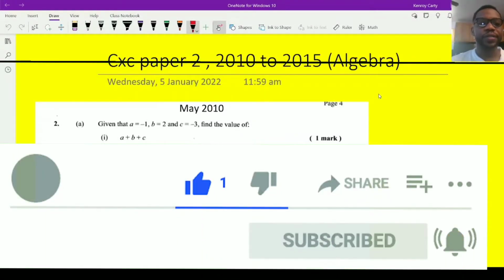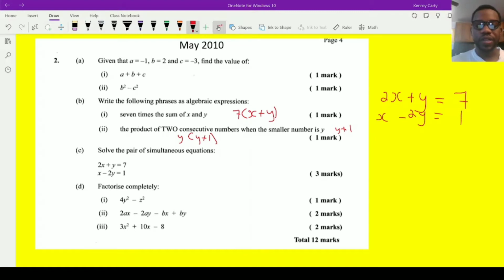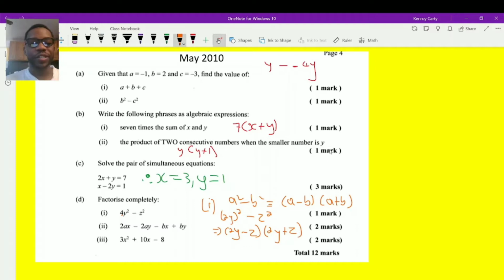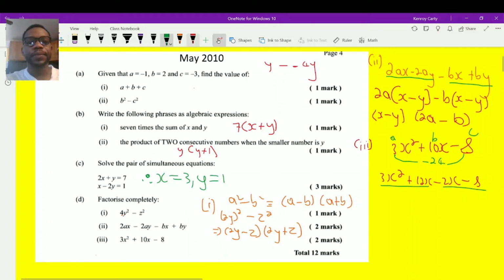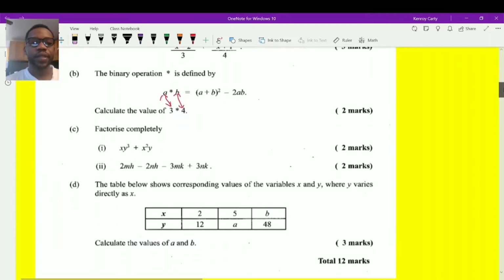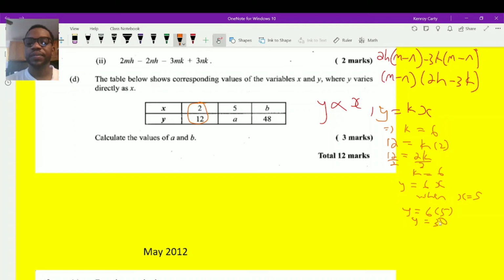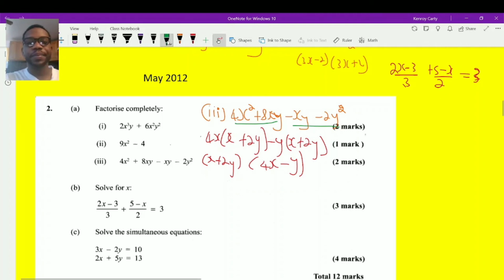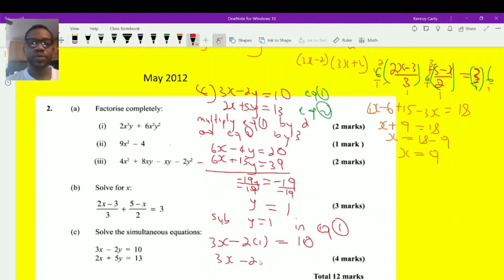CXC math past paper questions (Algebra 2010 to 2013)